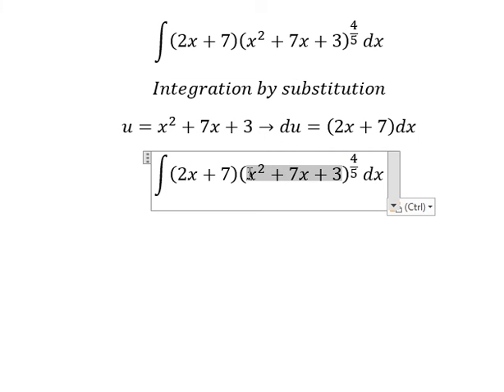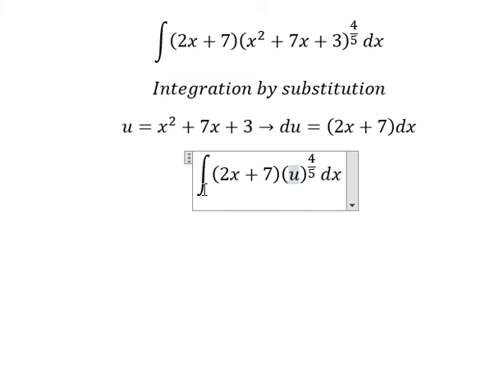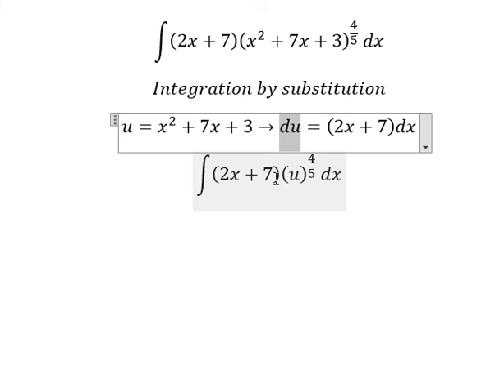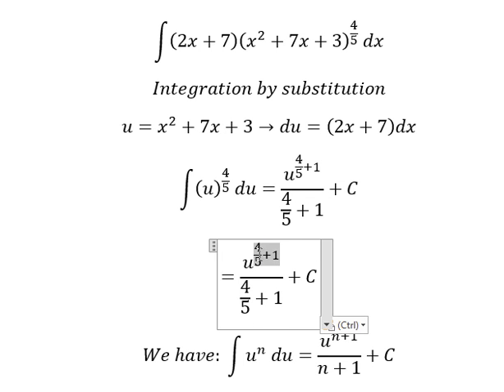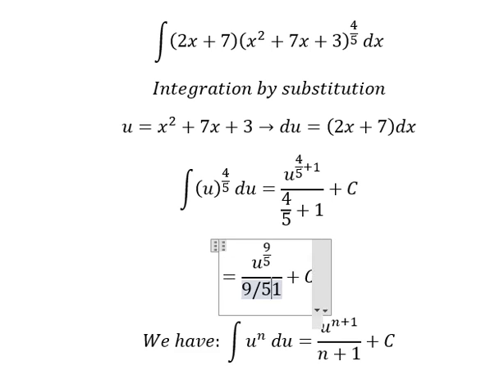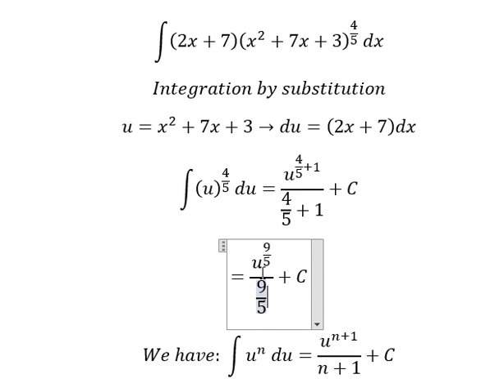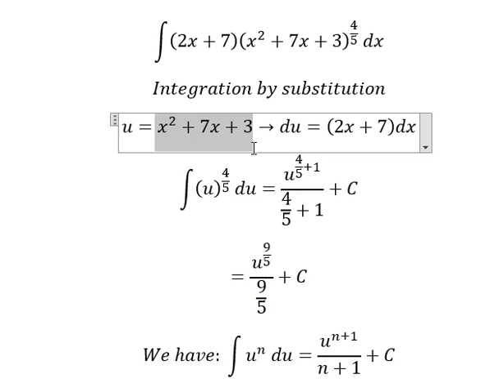Calculus Help: Integral ∫ (2x+7) (x^2+7x+3)^(4/5) dx - Integration by substitution - SOLVED!!